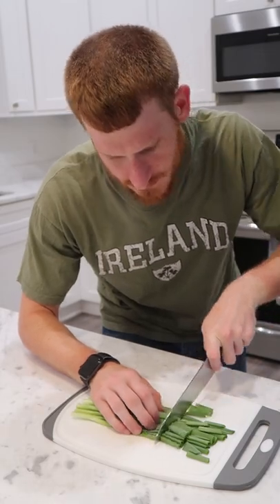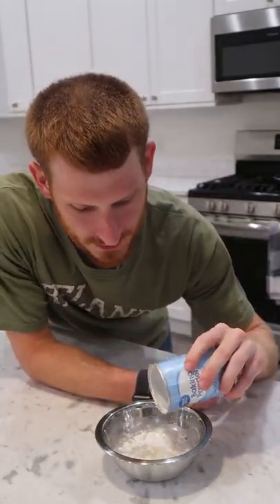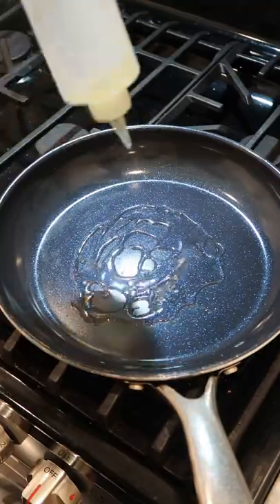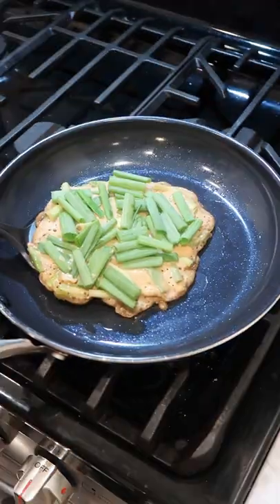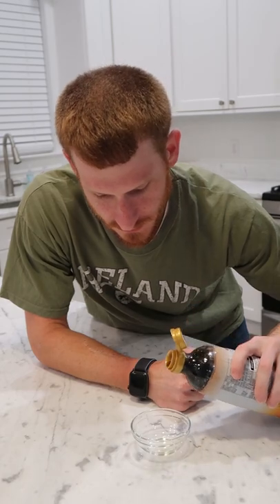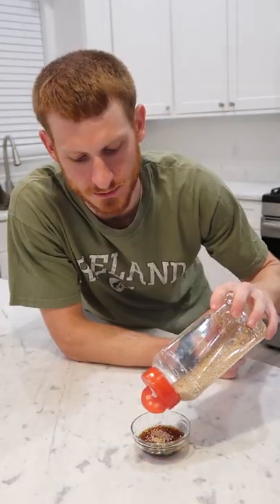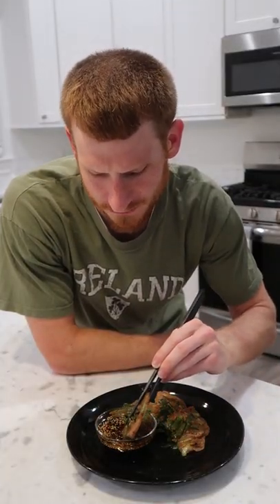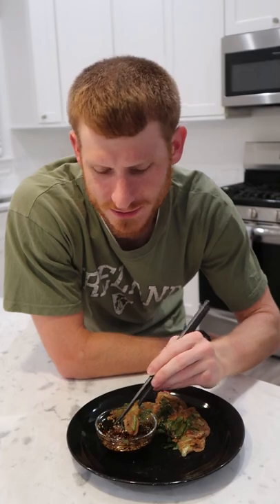Don't Throw Away Your Leftover Scallions